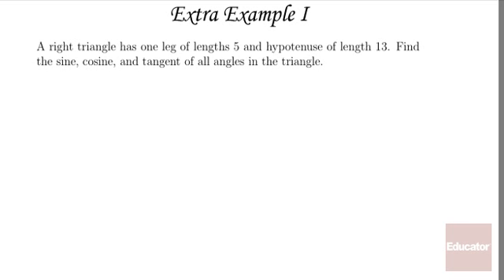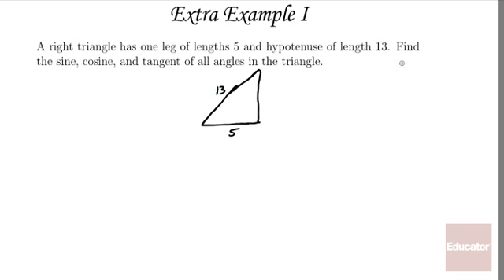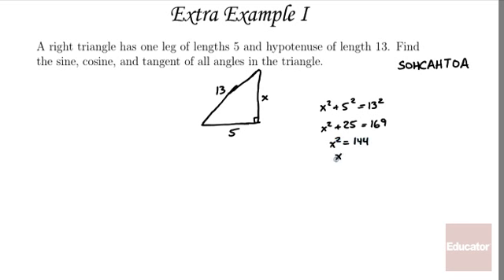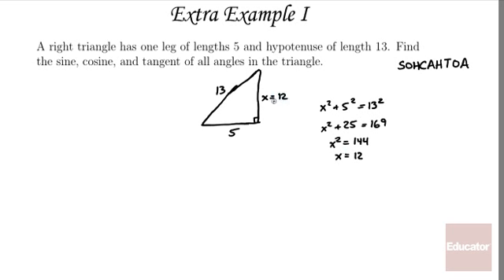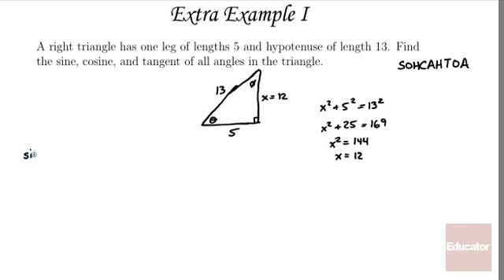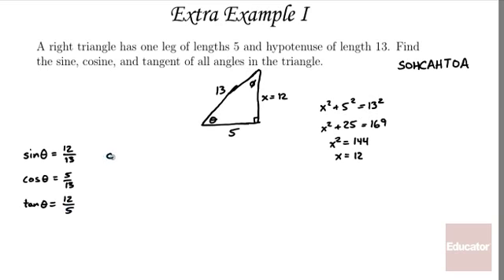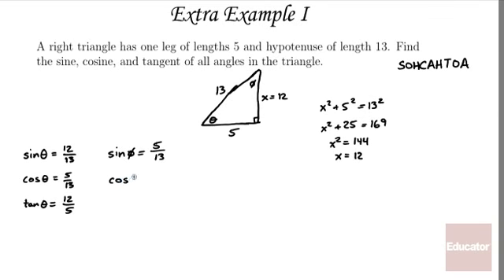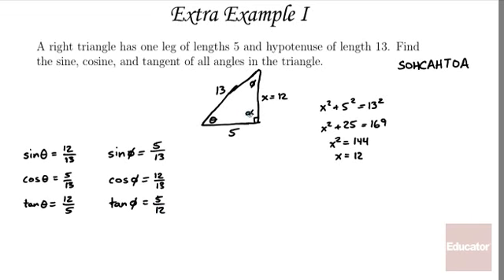Sine and Cosine Functions Ex1